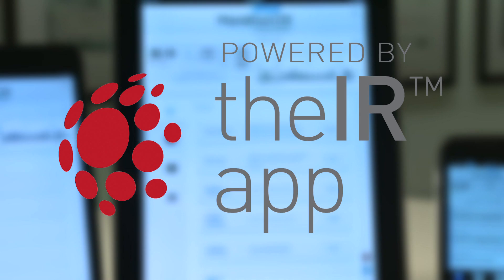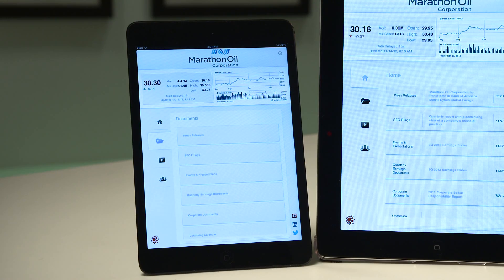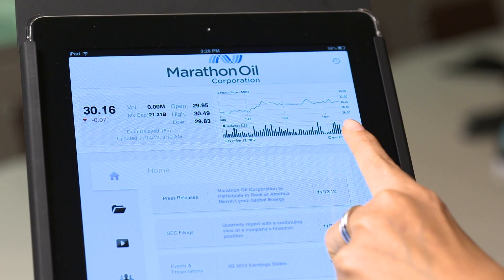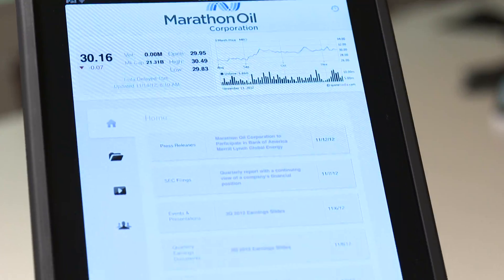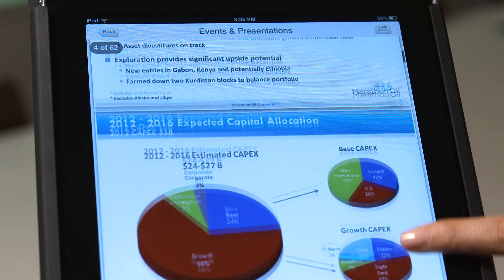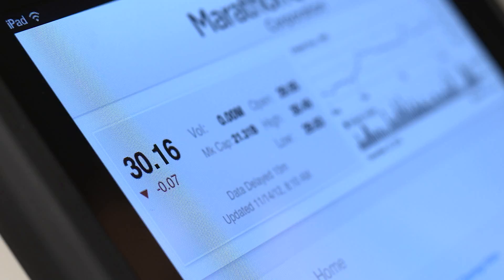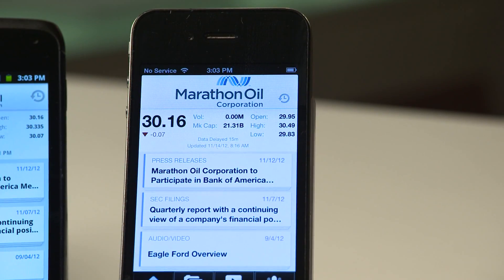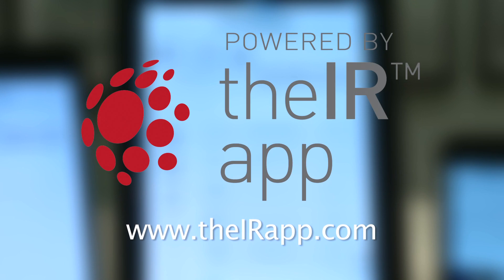theIRapp iPad Demo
theIRapp™ is a turn-key solution that allows publicly traded companies to optimize their IR content for iPhone, iPad and Android devices using the latest mobile technologies.

Check out our demonstration of the iPad version of theIRapp for more info.